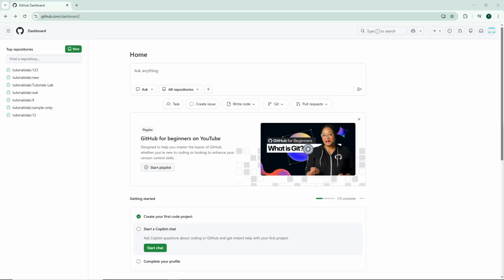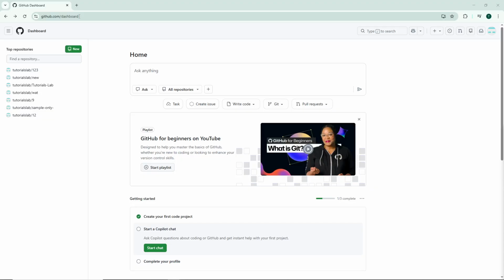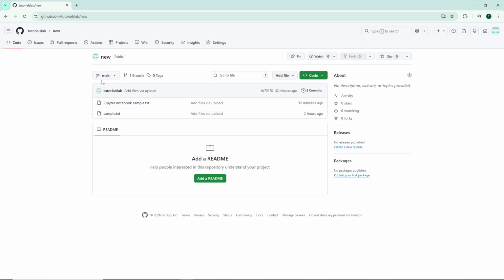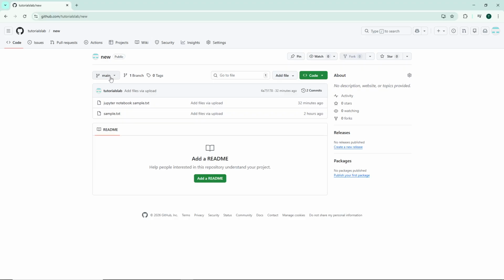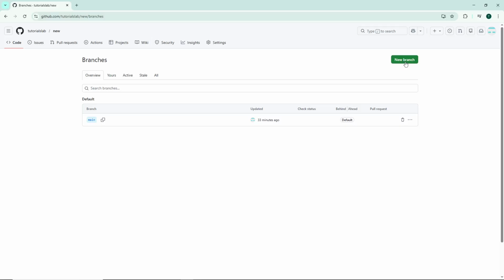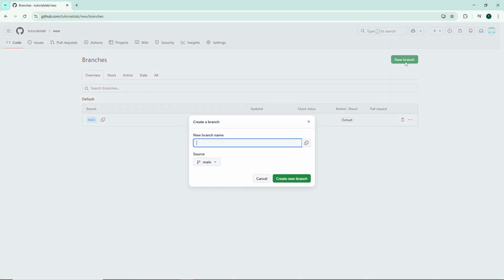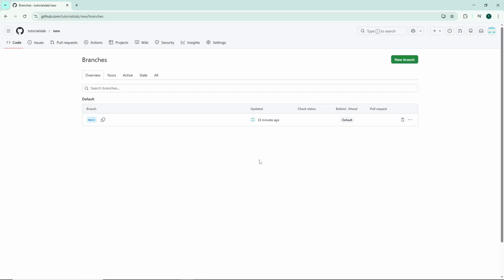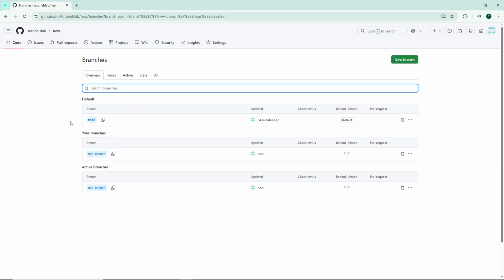How to Make a New Branch in GitHub (Tutorial 2026)